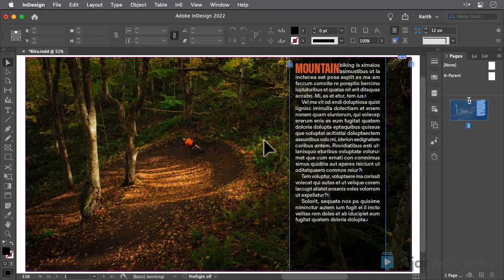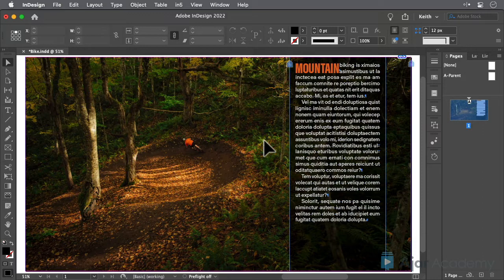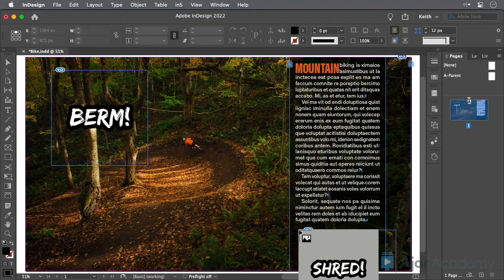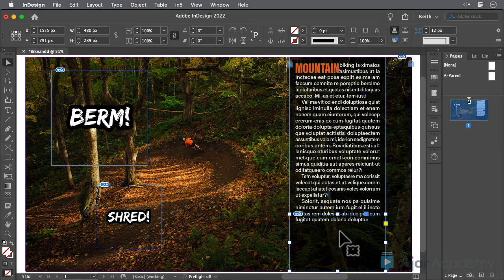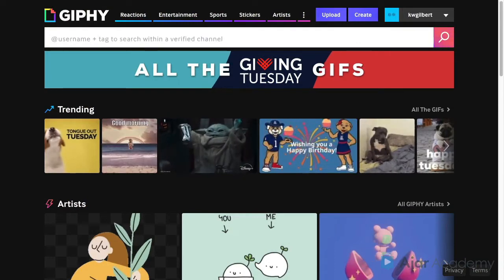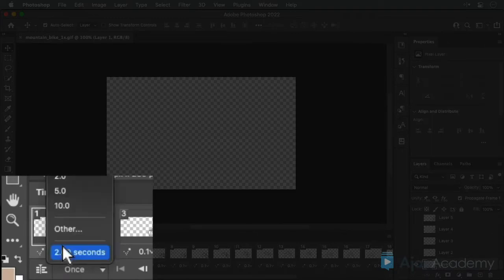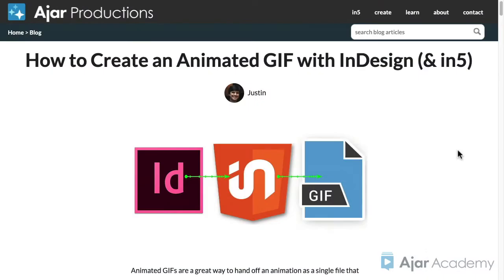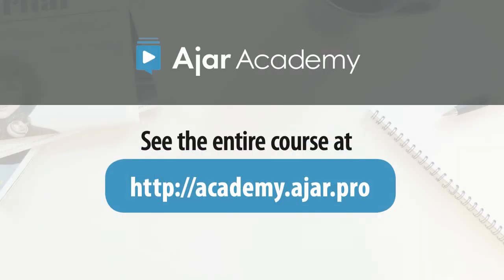Using Animated GIFs in Adobe InDesign — Ajar Academy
In this course, Keith will show you several different ways to add animation to your Adobe InDesign documents, including with animated GIFs.

• Include animation created with InDesign’s Animation and Timing panels
• Leverage self-running slideshows for animation
• Use animated GIFs
• Insert image sequences
• Use video for animation
• Add iFrame animation from various web services
• Work with OAM animation and Lottie files.
• Ready to take your project to the next level with animation?